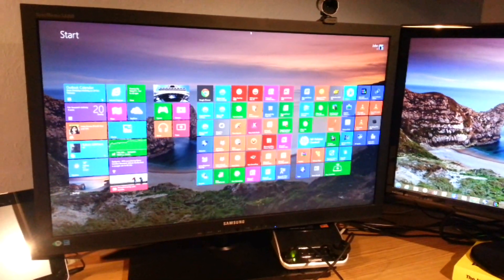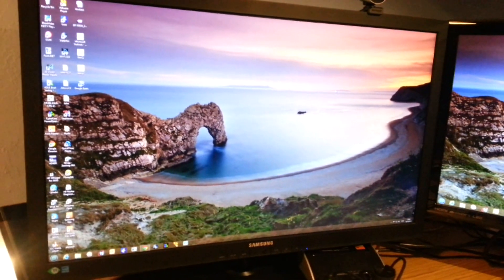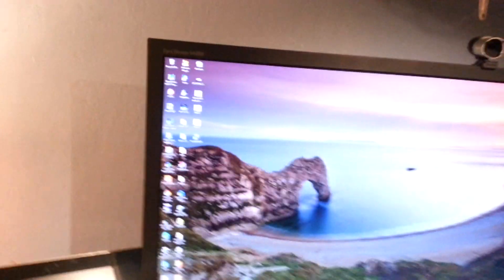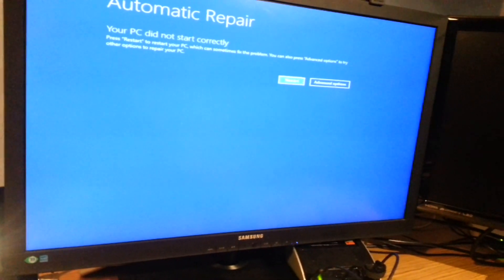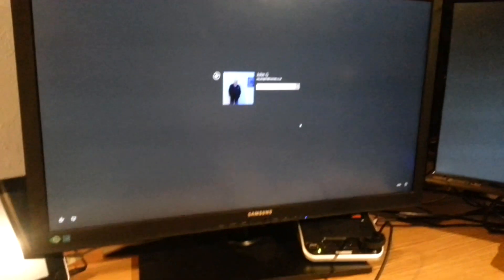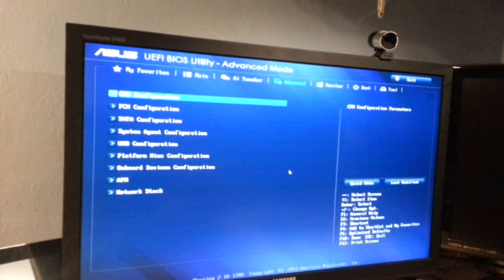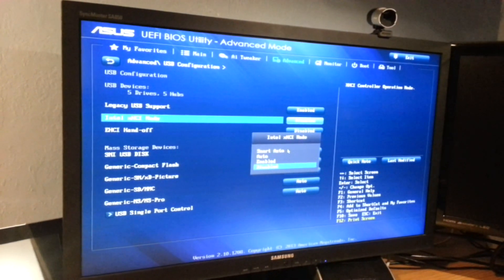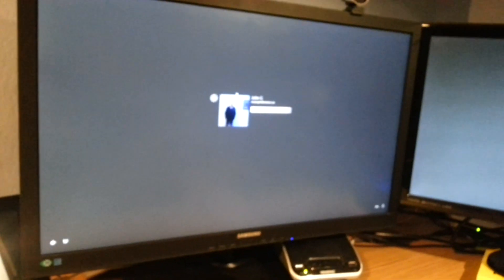Windows 8.1 and Windows 10 USB keyboard/mouse not working. Solved.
How to get USB keyboard and mouse working again after upgrade to Windows 8.1